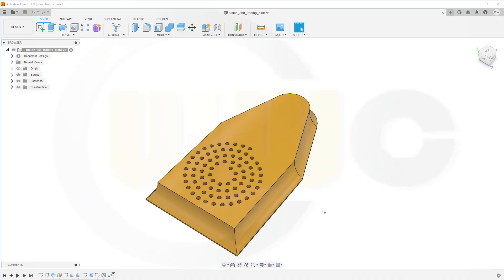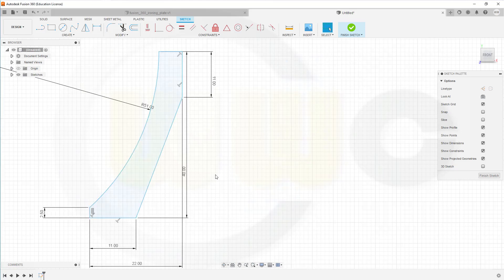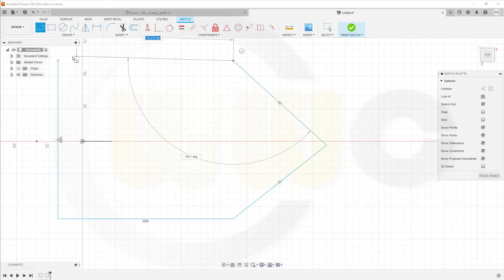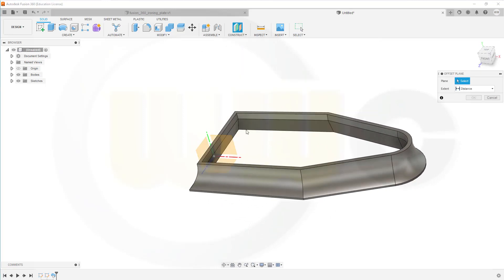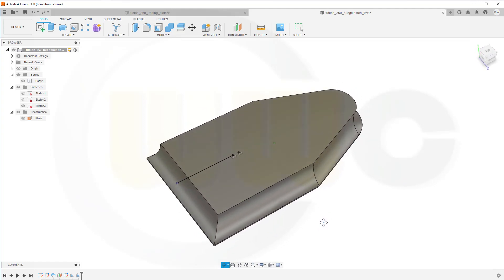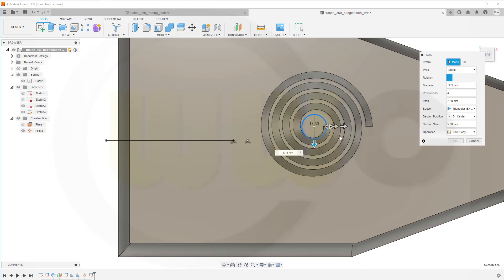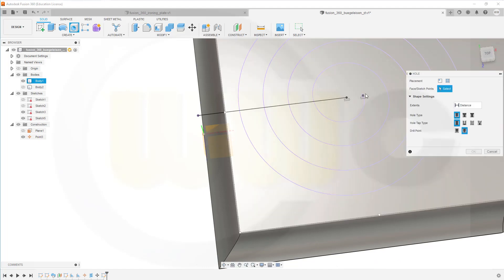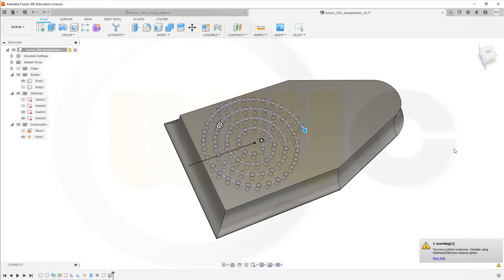9.3 Buegleisen - Ironing Plate - Fusion 360 Training - Part Design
Fusion is still lacking a proper helix/spiral feature so you have to use a coil - even the placement and handling of that coil is, to put it mildly, kind of odd -  same applies to the pattern on that curve - enjoy anyway!

00:00 Intro and preview
00:20 sketches
05:18 sweep
05:40 rips
07:43 coil
10:00 move body
12:10 pattern on curve

Siemens NX
Sheet Metal/Blechteilkonstruktion
SolidWorks
Surface Modelling / Flächenkonstruktion
Onshape
Drafting / Zeichnungen